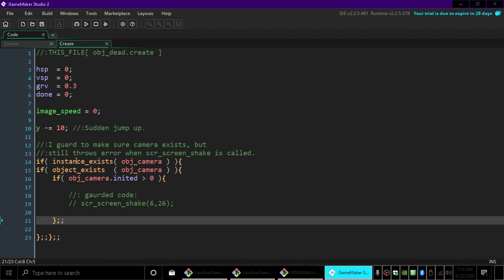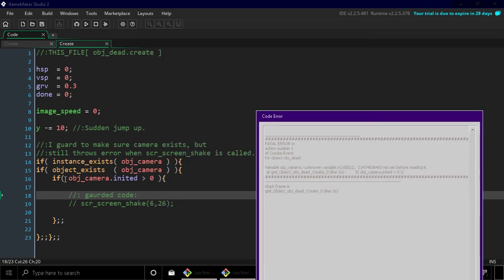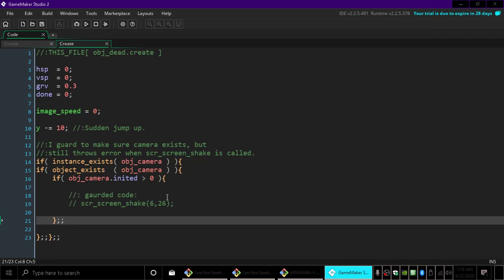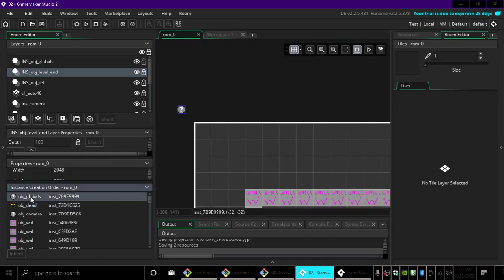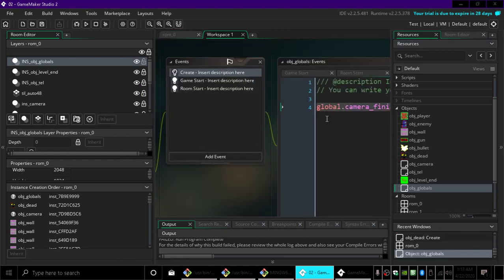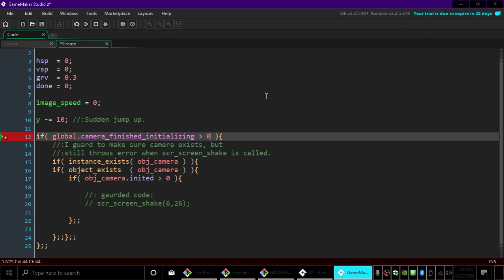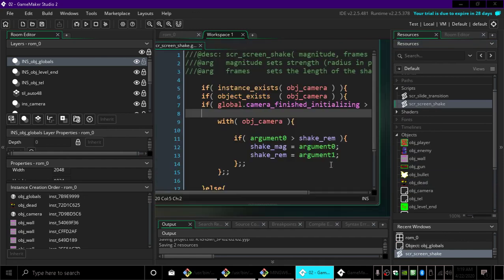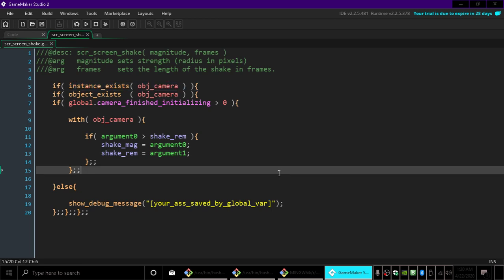[ 0x01 ]: "global variable not set before reading it"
Fix Problem: "global variable not set before reading it"

instance_exists( some_object ) is kind of useless.

A more robust fix involves taking a look at initialization orders
and creating a "global" container to consolidate your global variables.

I hypothesize that instance_exists( some_object ) may return true
even when the object exists, but is not created/initialized.